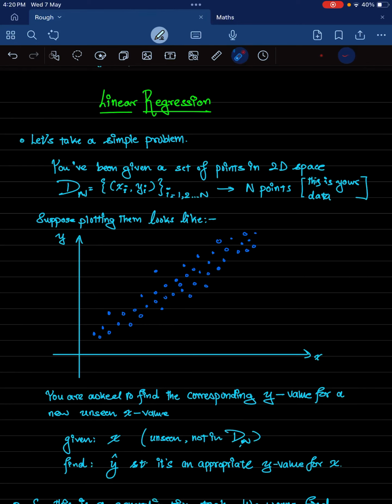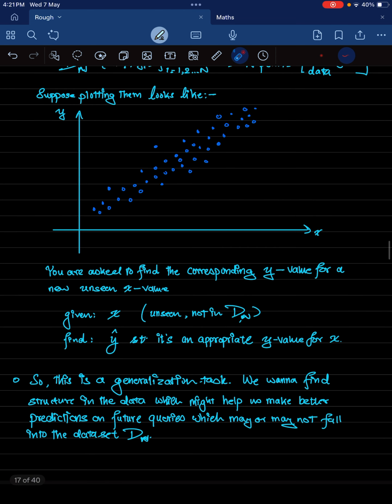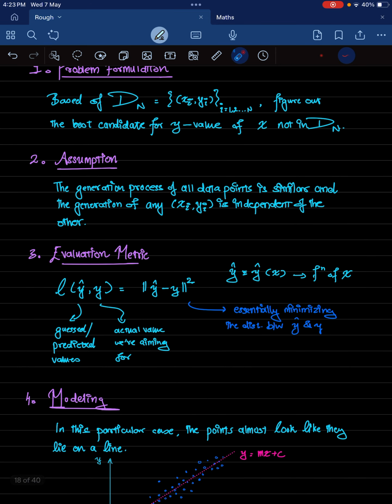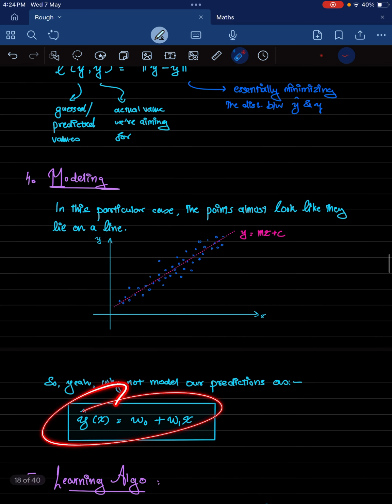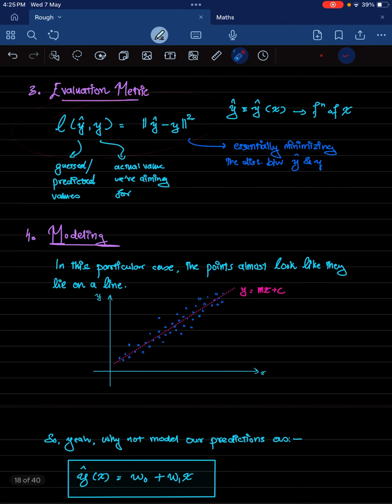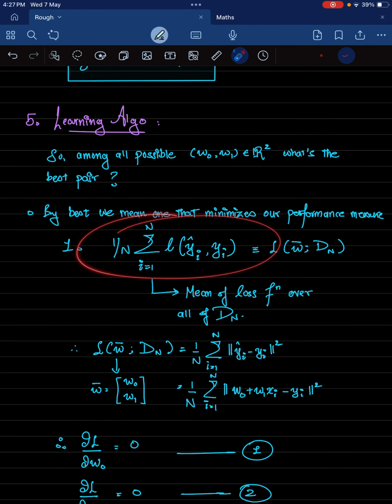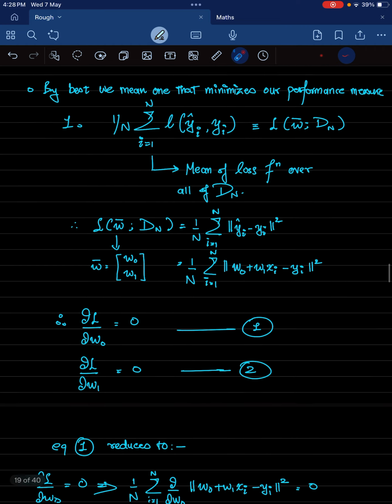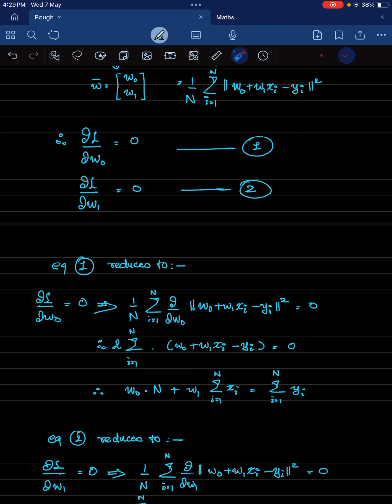Mathematical Intro to Linear Regression | Machine Learning Series